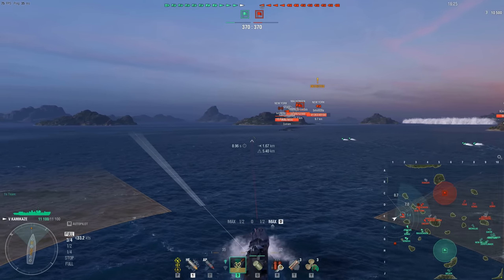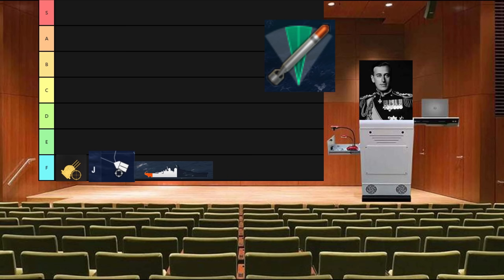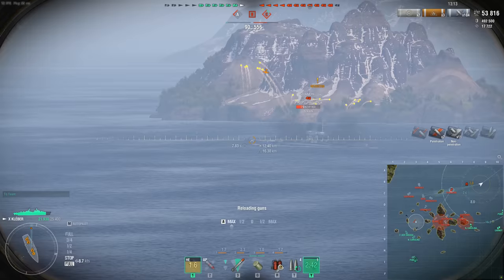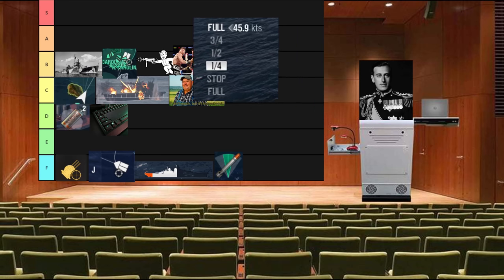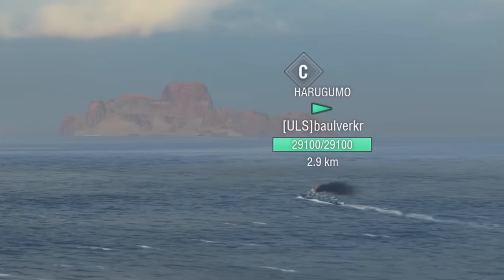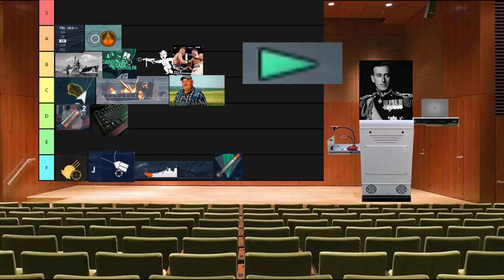World of Warships- The Ultimate World of Warships Strategy Tier List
Hey guys! Something new today! I present to you guys my Ultimate Strategy Tier List in terms of fun for World of Warships! Enjoy!